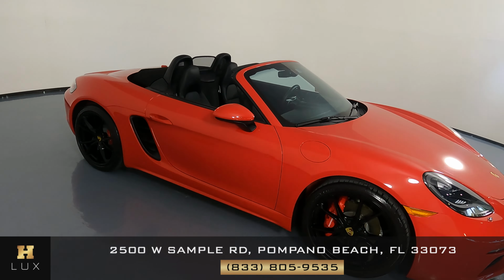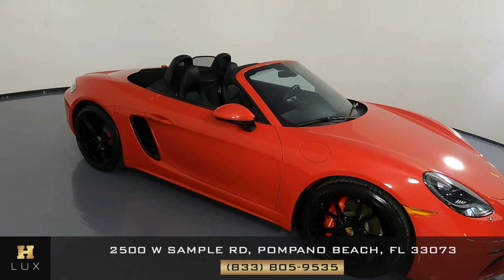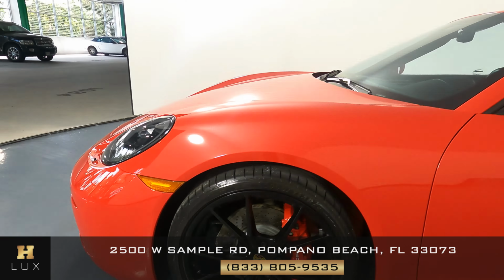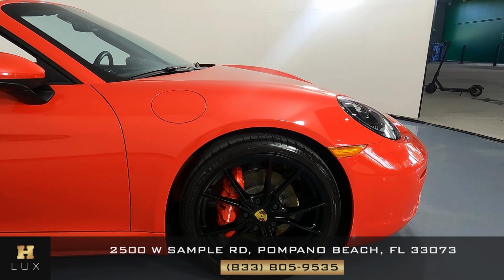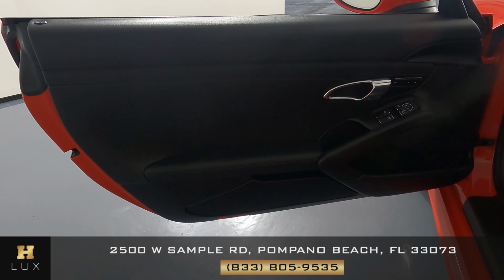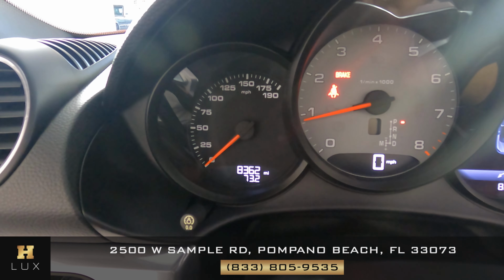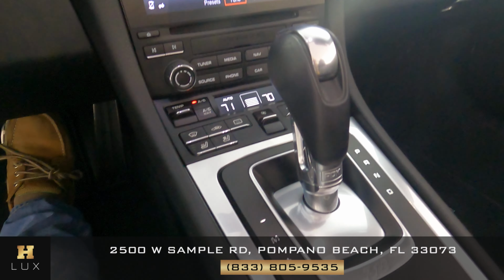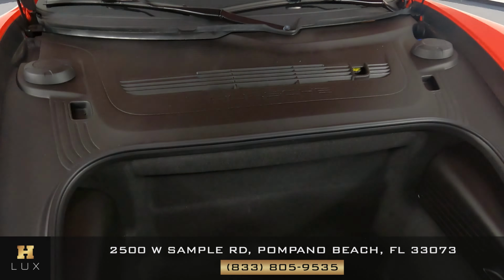2017 PORSCHE BOXSTER S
WP0CB2A88HS241649